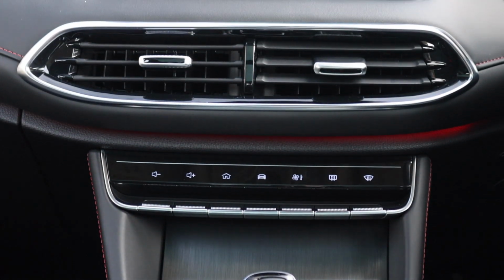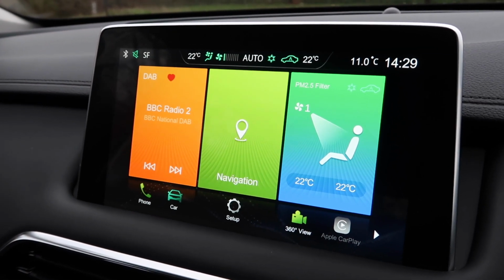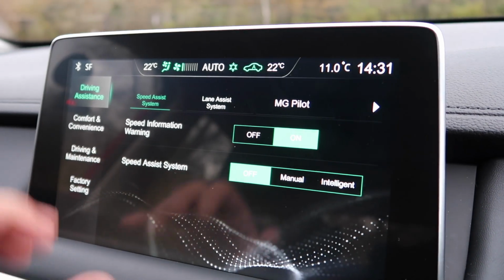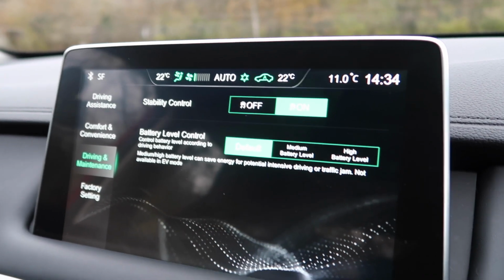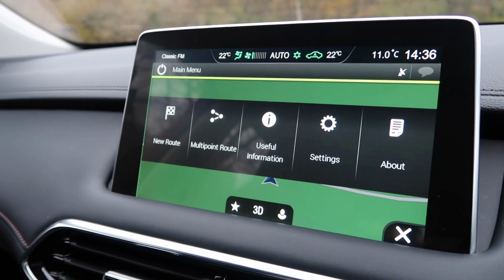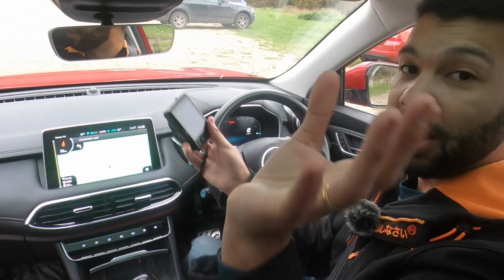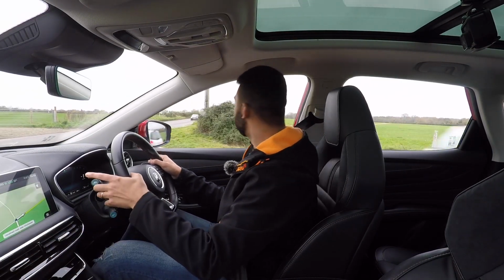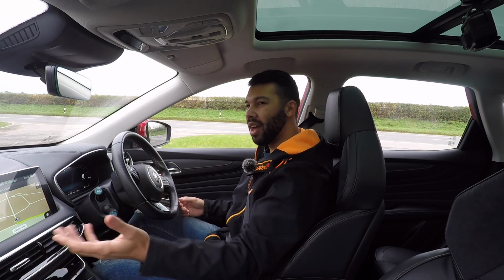MG Infotainment Review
Hello guys, welcome back to Car Obsession, and welcome to another infotainment review. This time around it's all about the MG system, and more specifically the MG HS PHEV I tested towards the end of 2022.

Within this video I talk through the MG Infotainment system, its features, review how good it is and also carry out a sat nav test. The system makes used a 10.1" touchscreen with features such as DAB Radio, Bluetooth, smartphone connectivity and sat nav. There is also a digital drive display in place of an analogue setup.

For those of you wondering why I'm uploading randomly on a Saturday, I've got a backlog of videos I'm trying to clear through, so there will be some random bonus uploads.

Chapters:
0:00 Channel Intro
0:17 Video Intro
1:38 Talking through the digital display
2:52 Talking through the touchscreen
10:37 Sat Nav Test
17:13 Wrap Up